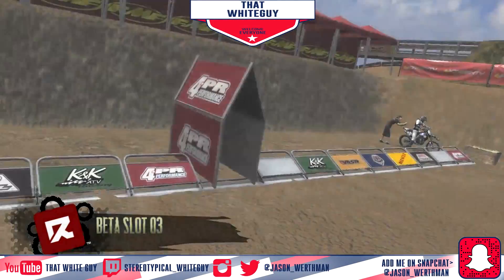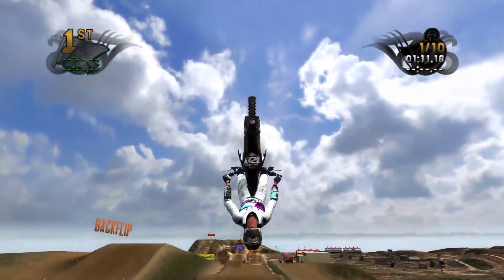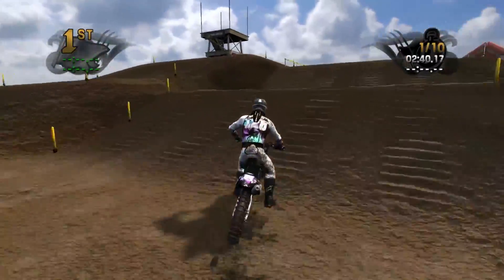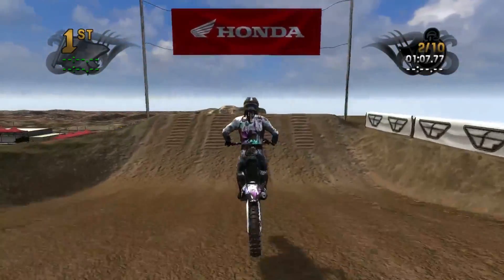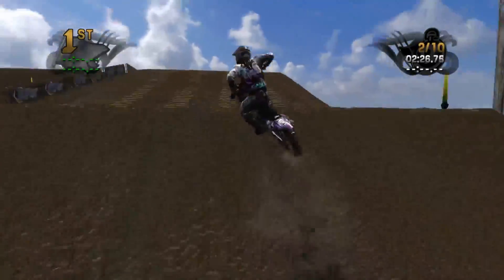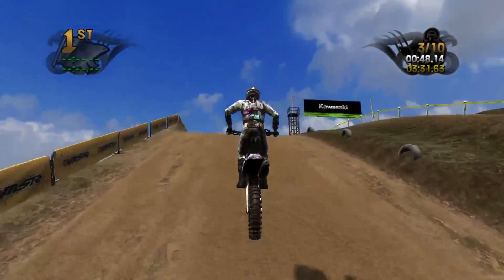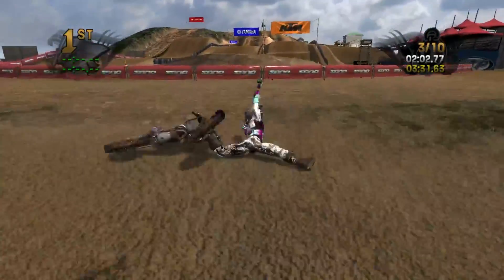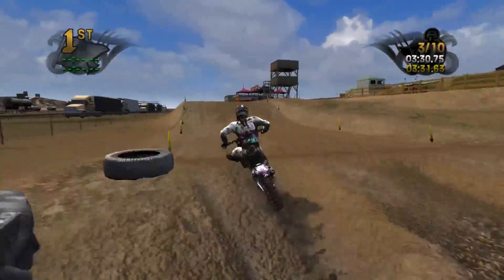MX vs. ATV Reflex Custom Track | Moto Farm Facility MX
So this is an awesome custom track for MX vs ATV Reflex made by Garry664, I would super highly suggest you head over to check it out.  Hope you guys are still liking the reflex content, thank you so much for all the support, and hopefully I'll catch you in the next one.